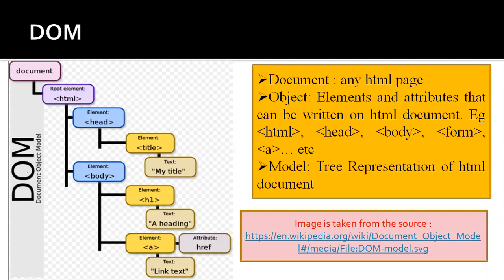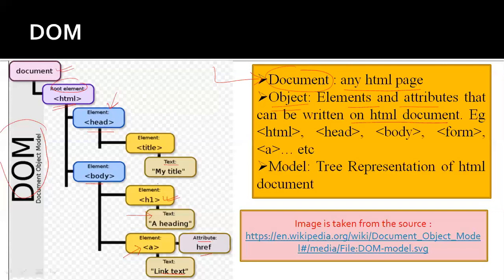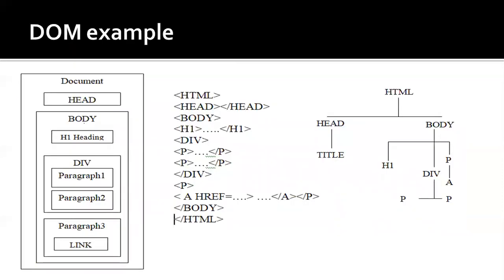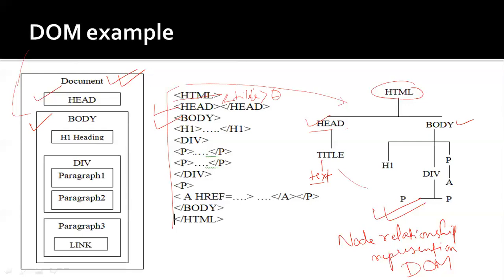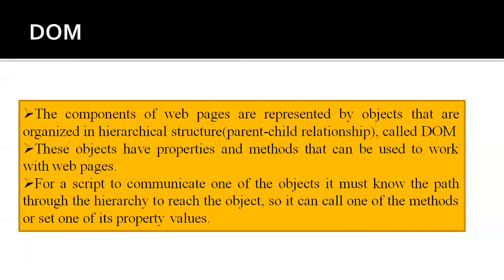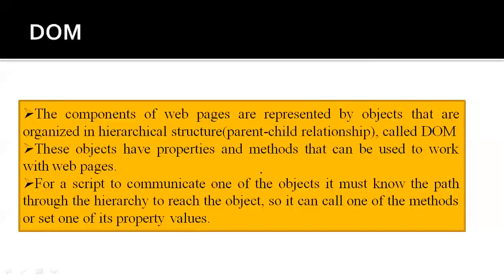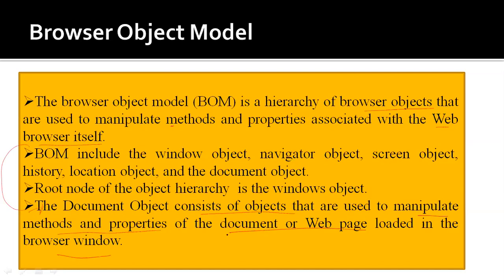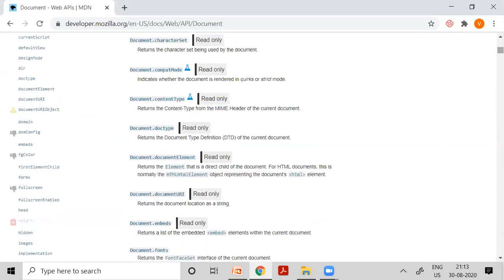15 Document Object Model(DOM)